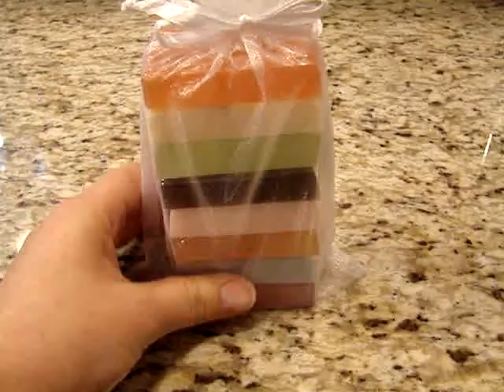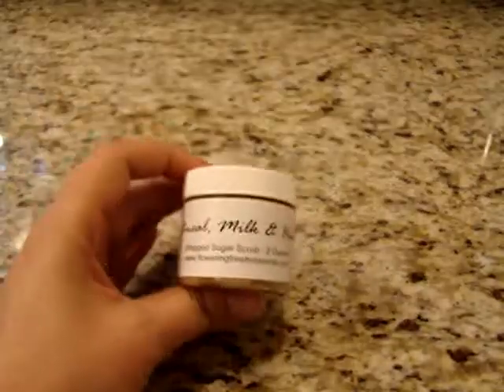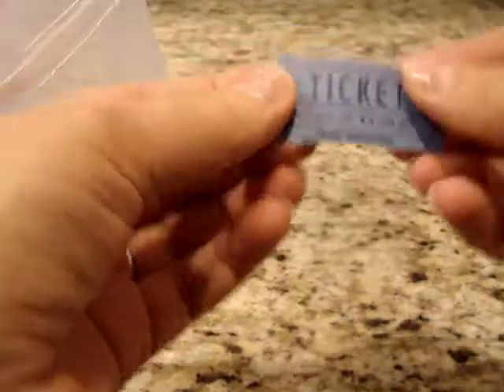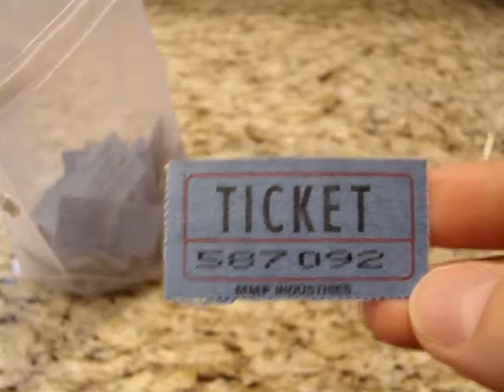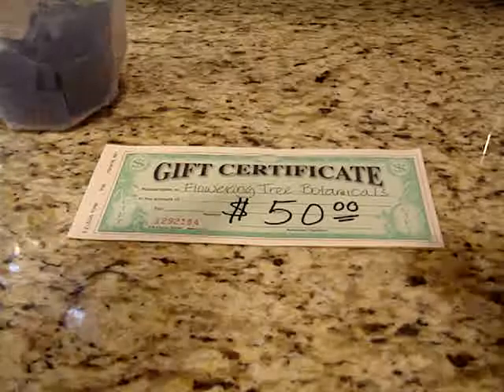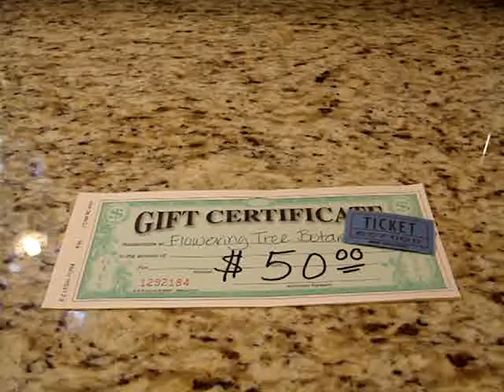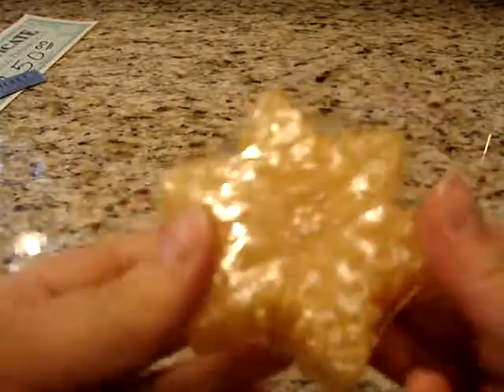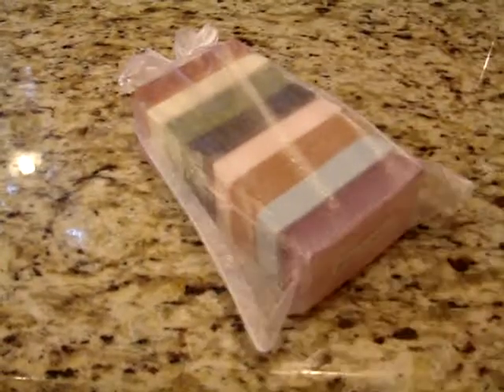September Blue Raffle Ticket Drawing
Throughout the month of September, we placed a raffle ticket in every order we shipped.  Find out who won the 1st, 2nd and 3rd prize by watching our Flowering Tree Botanicals video!

Grand (1st) Prize: $50 Gift Certificate to Flowering Tree Botanicals
2nd Prize: Lush Dupe Soap Stack
3rd Prize: Oatmeal Milk & Honey Whipped Sugar Scrub and Honey Bee Soap